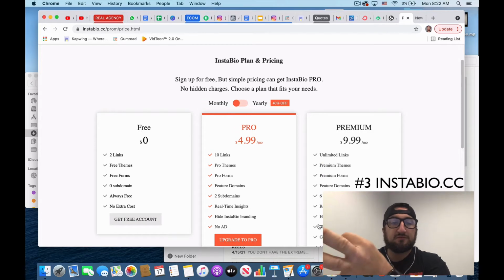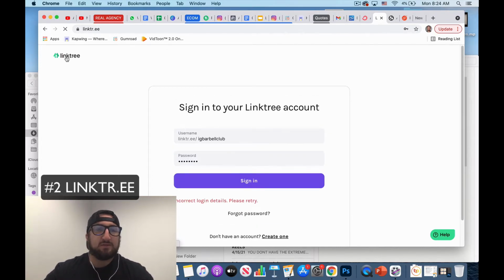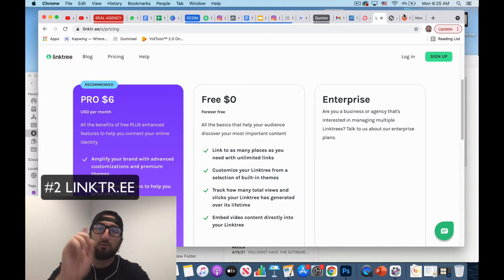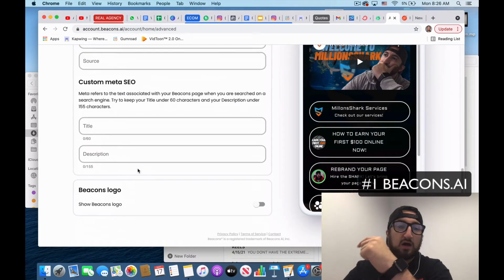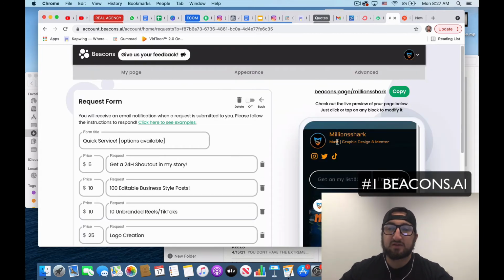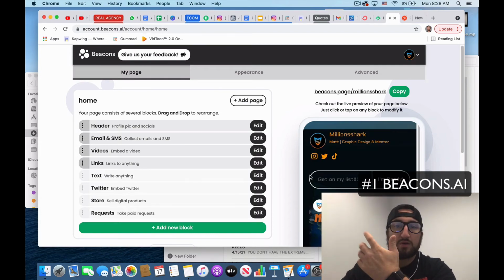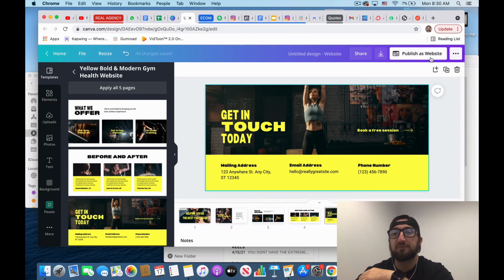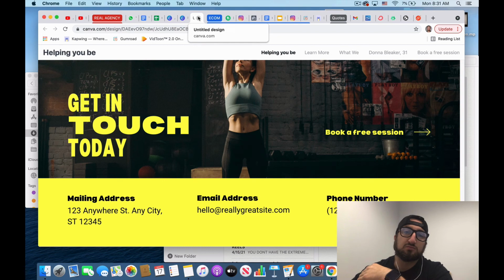[TOP 3] OPTIMIZING YOUR BIO LINK FOR SALES!